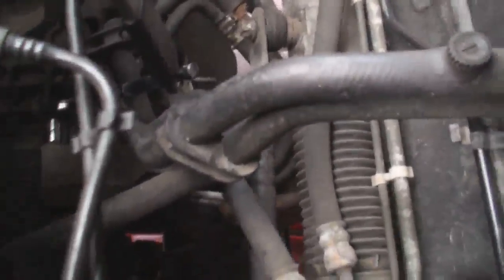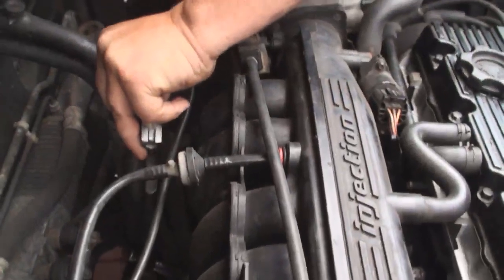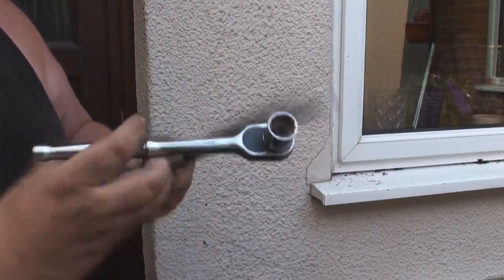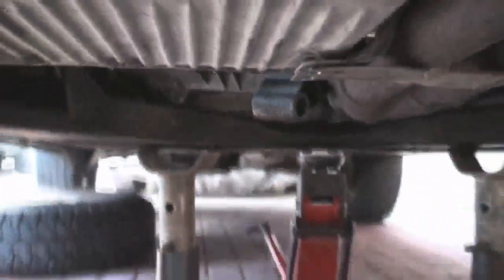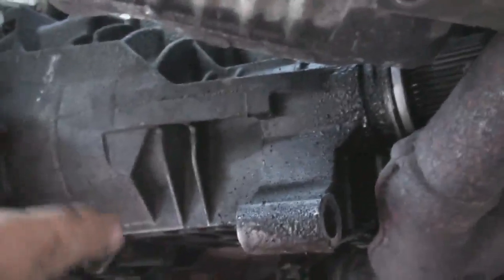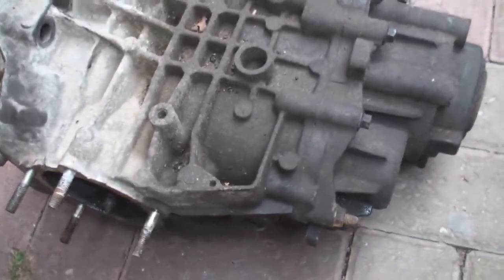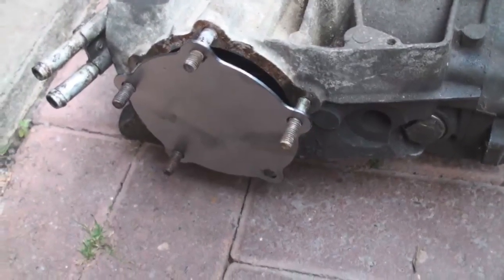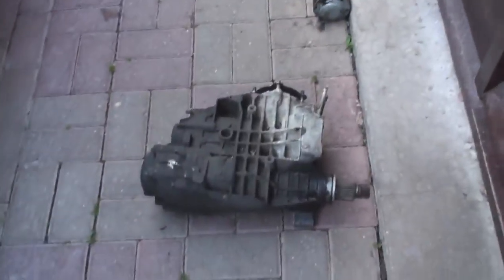Landrover Freelander Ird Unit Removal Pre 2001 Petrol Vid 2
In this video, I tell you the problem I had with a Landrover freelander's ird unit that was probably damaged by a faulty VCU in the center of the propshaft. This is my story of removing the IRD unit. Certain things I have not shown like draining the fluids so It is not a complete itemisation of the job.